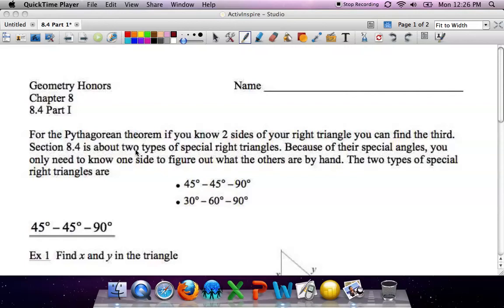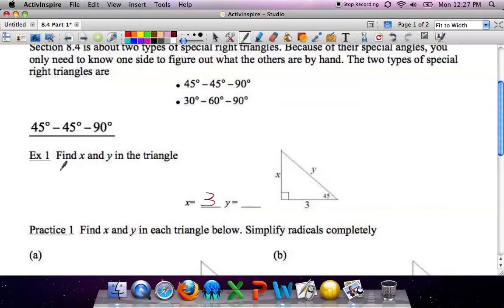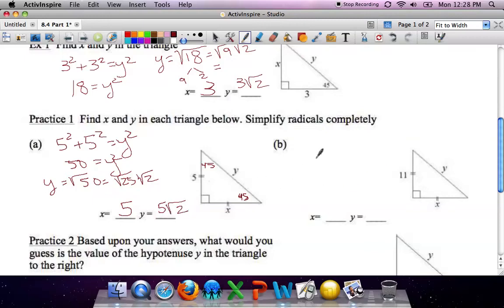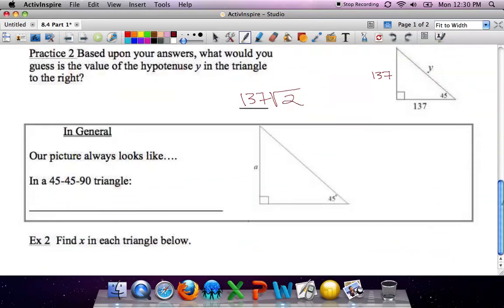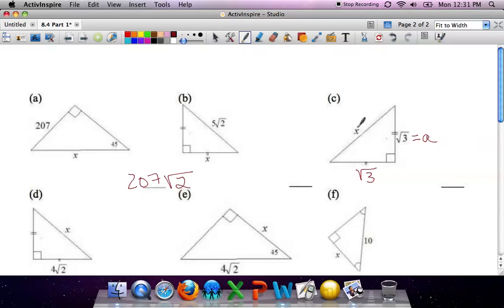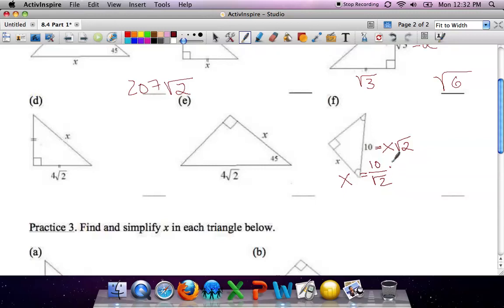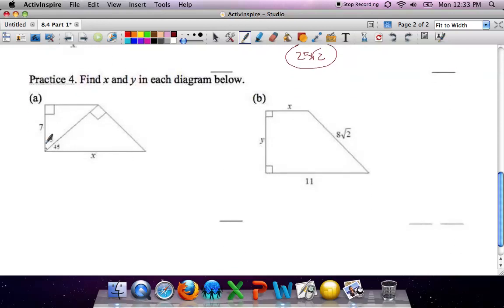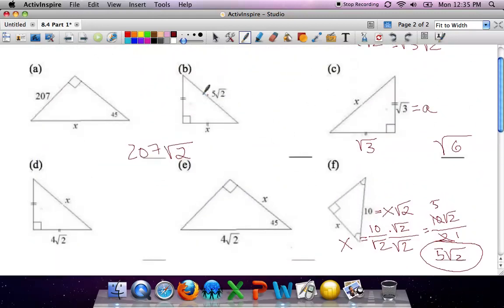8.4 Part I 45-45-90.mov